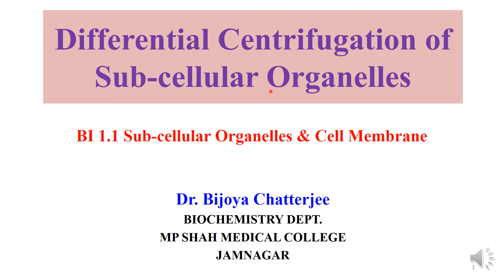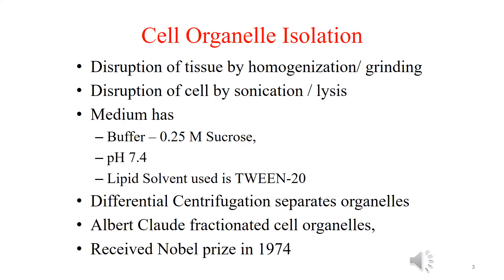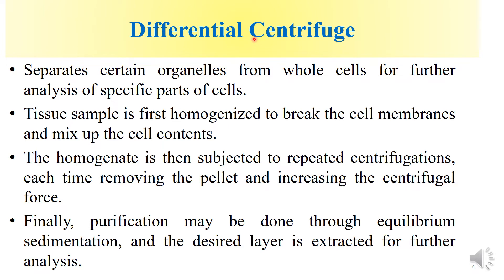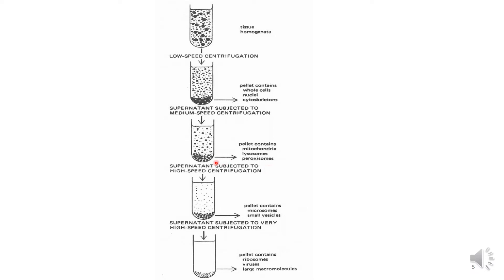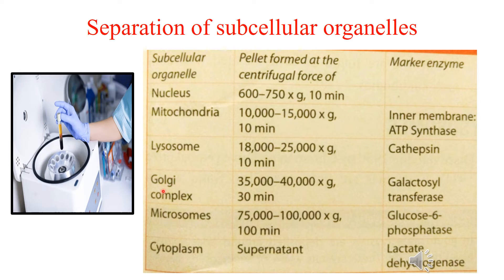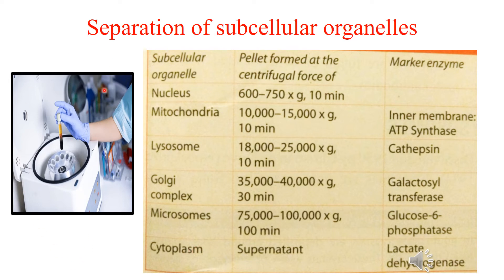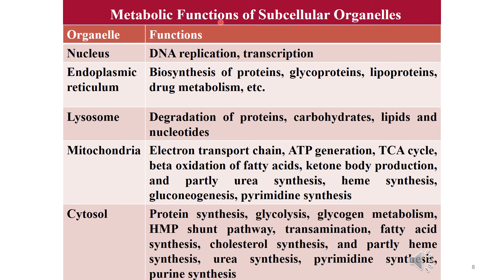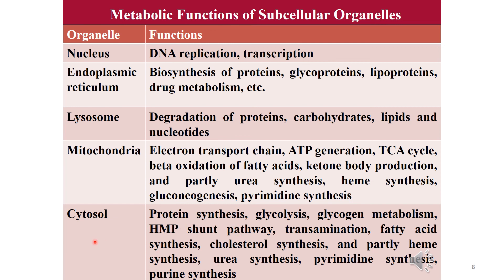Differential Centrifugation of Cells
Subcellular organelles and their isolation
Marker enzymes for different sub cellular organelles
Differential centrifugation
Discovery and Nick names of different subcellular organelles
Metabolic Function of different subcellular organelles